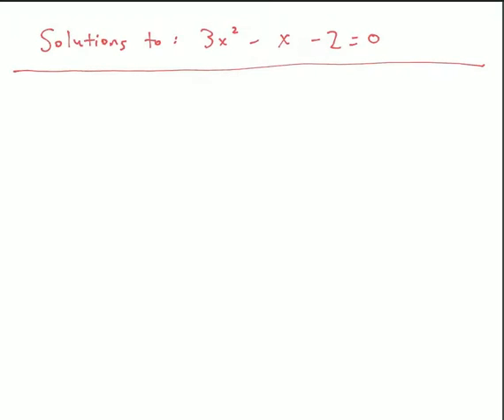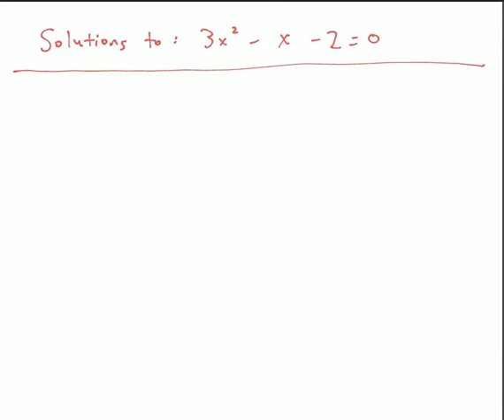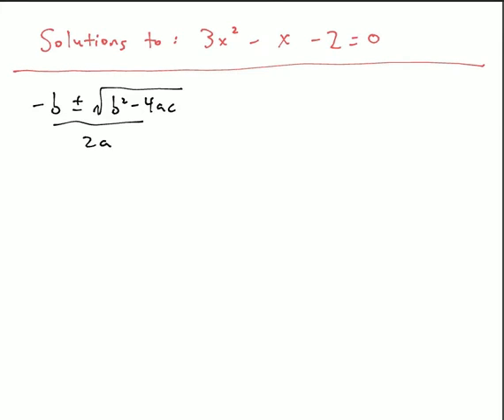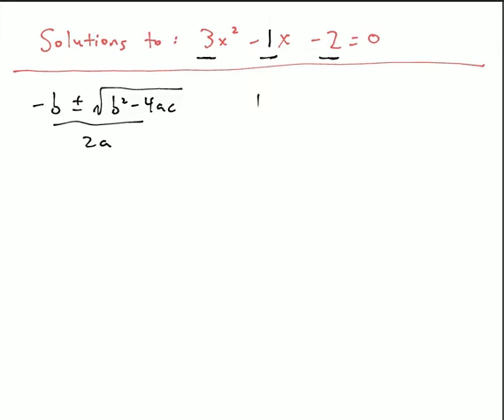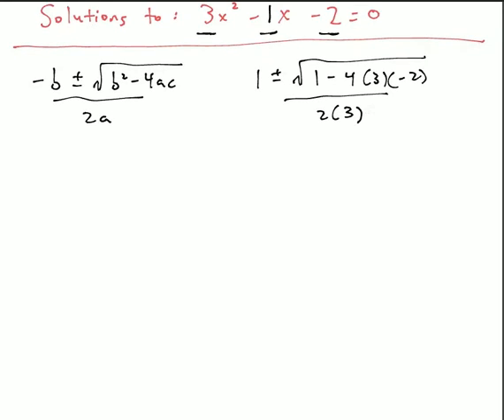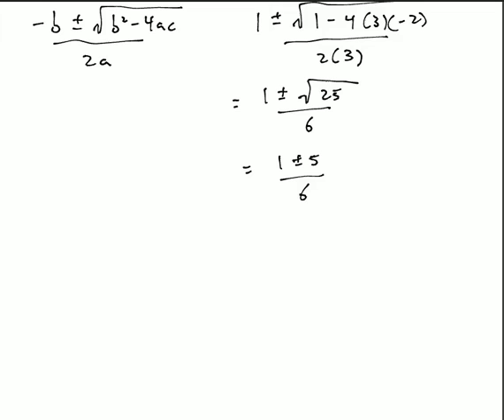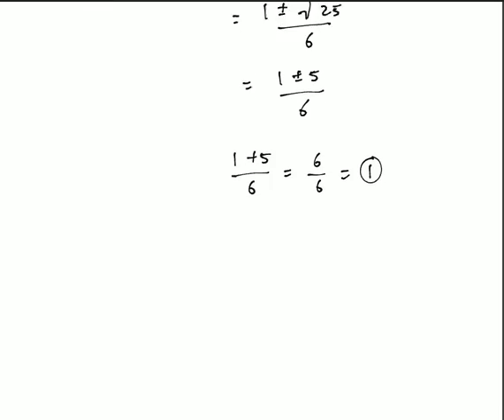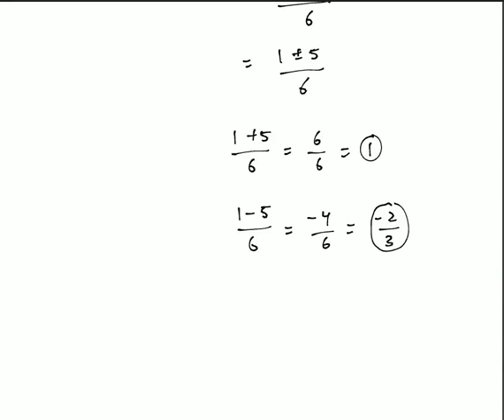SAT Math: Quadratic Formula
This video shows you how to use the Quadratic Formula with an example from an SAT practice problem. Working with quadratic equations is a big part of the SAT Math section!

For more SAT tips, advice, and resources, follow our Instagram account